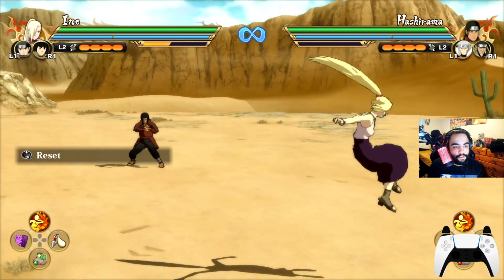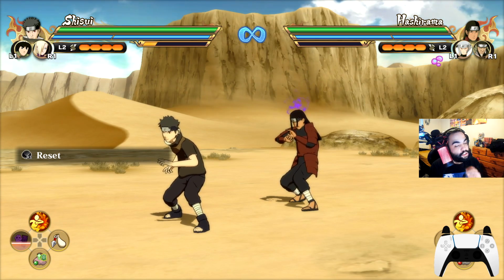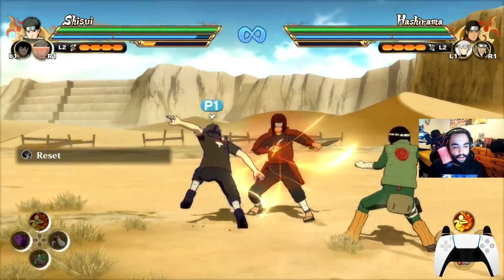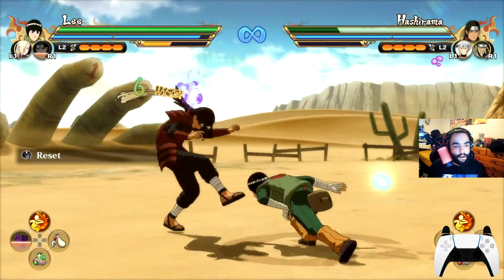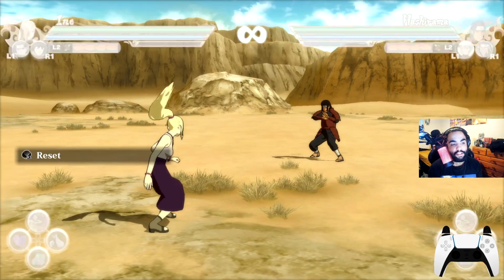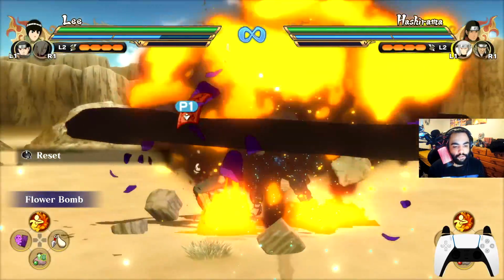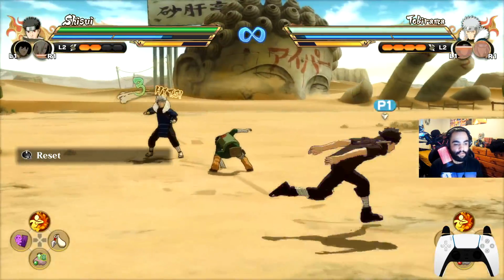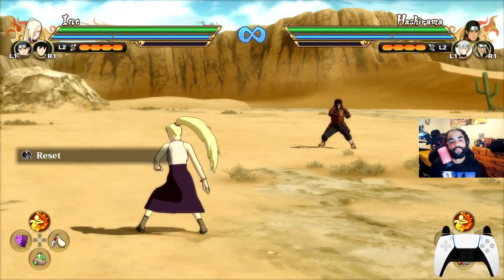How to do Switch Tech | Naruto Storm Connections Tutorial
How to do switch tech in Naruto Storm Connections! This tutorial will help you better understand advanced leader switch techniques.

Timestamps
Intro 00:00
Support Gauge Mechanics 00:47
How to do Switch Tech 01:30
Double Chakra Dashing 02:07
Switch Guard Break Tech 02:45
Jutsu Switch Tech 05:00
Layering Dashes & Jutsu 06:06
Defensive Switch Tech Examples 07:29
In Depth Details on Gauge Refill From Switching 08:42
Combo Switch Tech & Grab Buffer 09:46
Online Fight Example 11:57